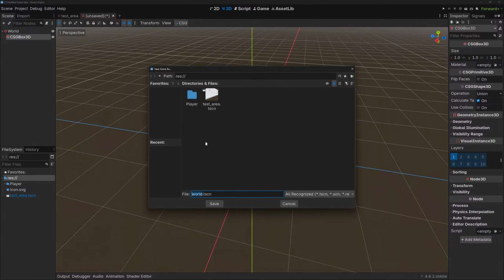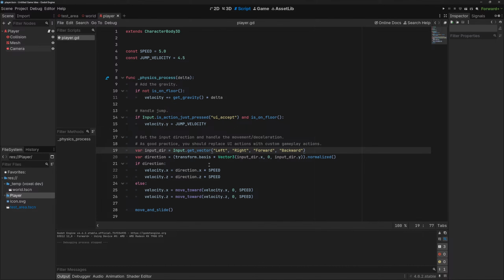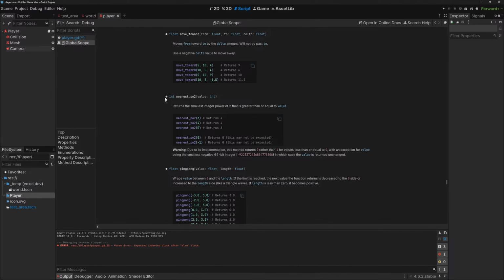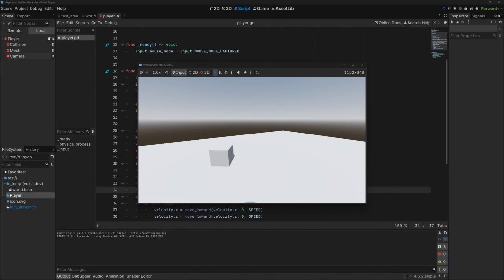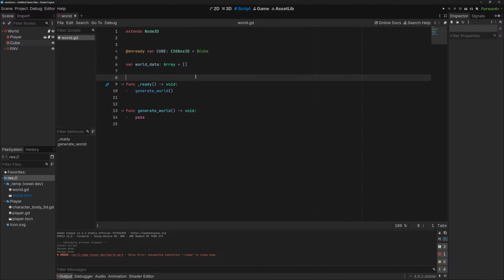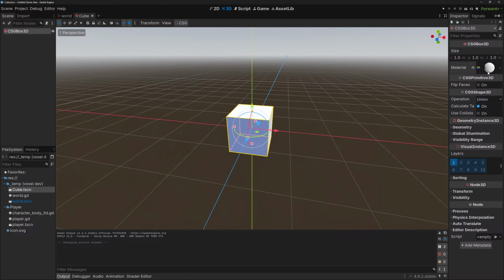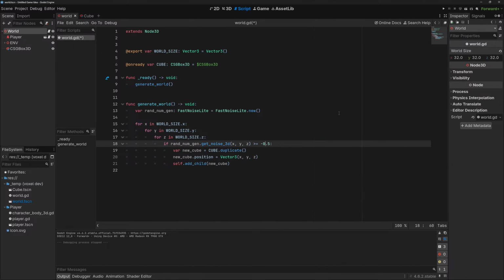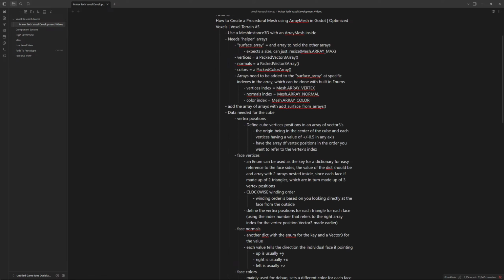Untitled Game Dev - Ep. 3 - Voxels!